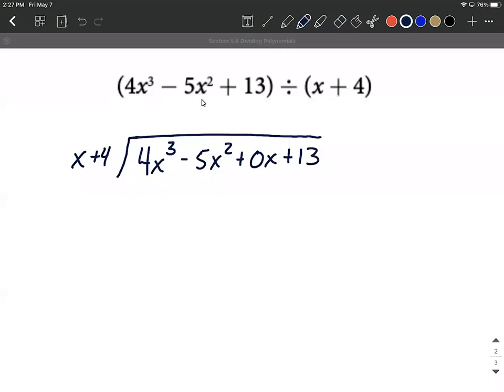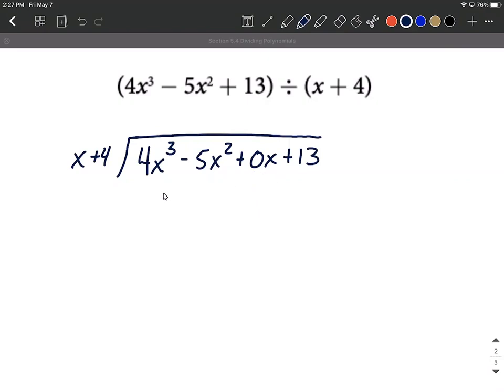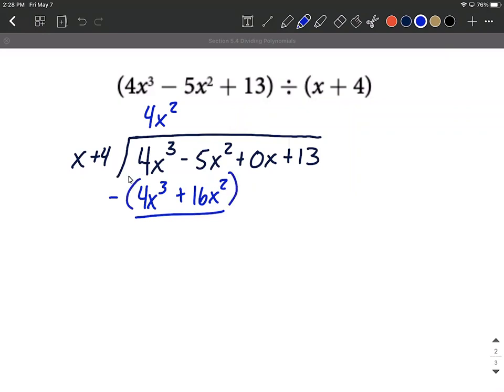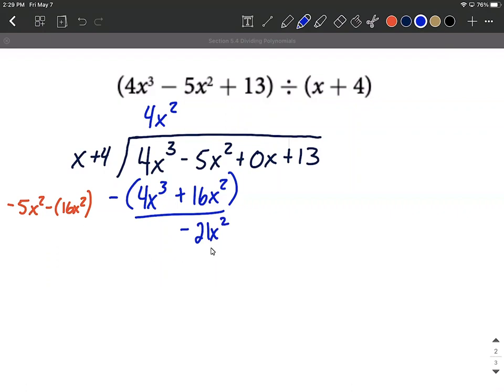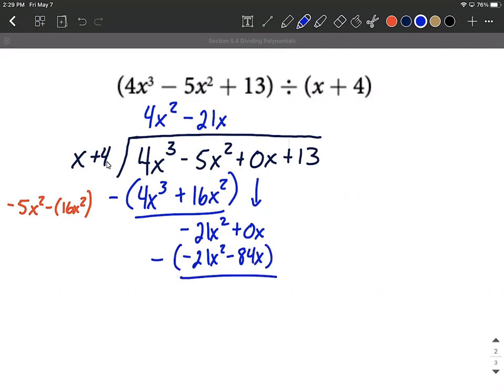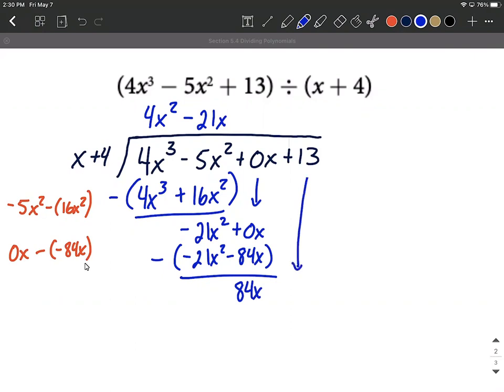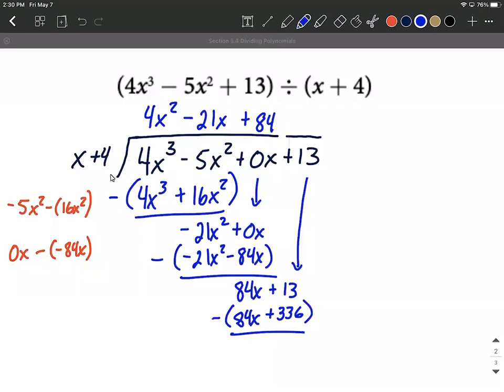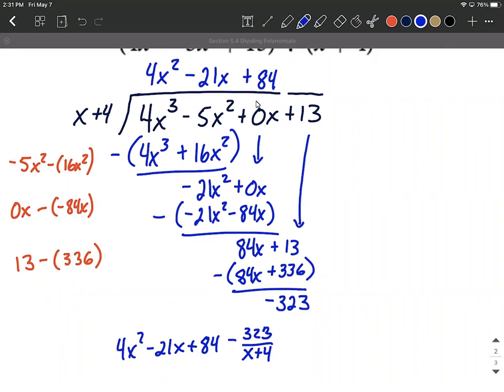Polynomial Long Division - dividing by linear function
In this example, we go through a long division of polynomials problems where we divide a third degree polynomial by a linear binomial function.  Each step of the process is explained one step at a time.  This problem is a little more difficult as it skips a power of x in the dividend.